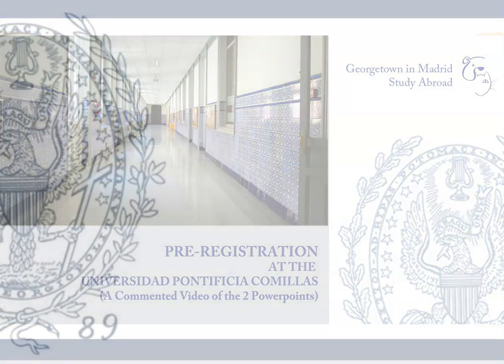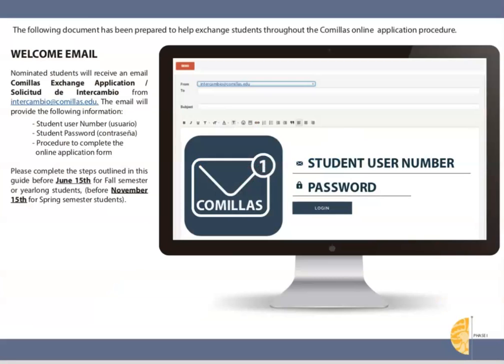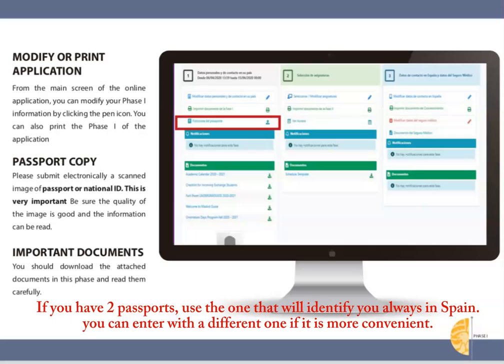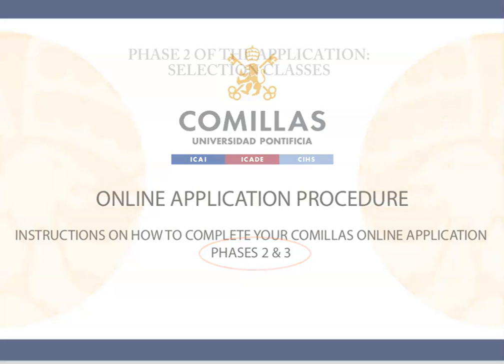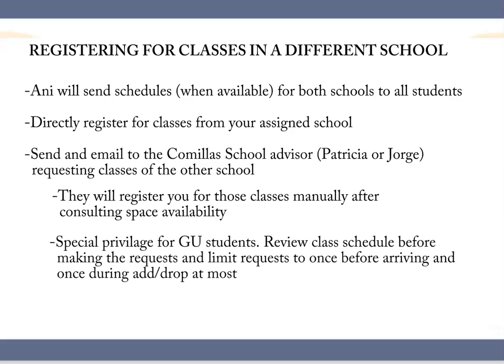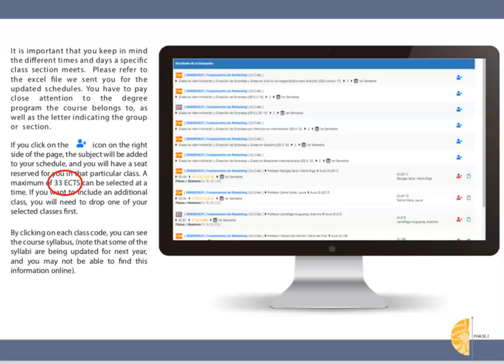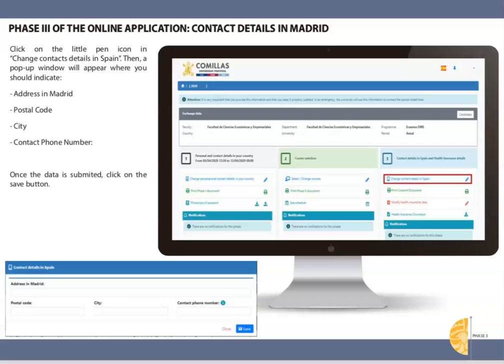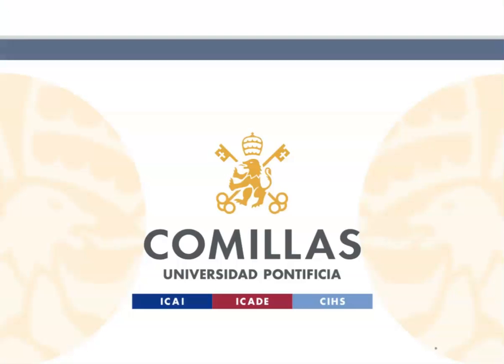U Comillas Pre registration